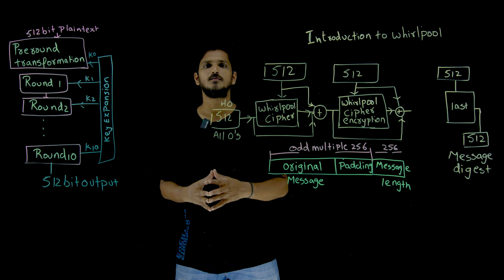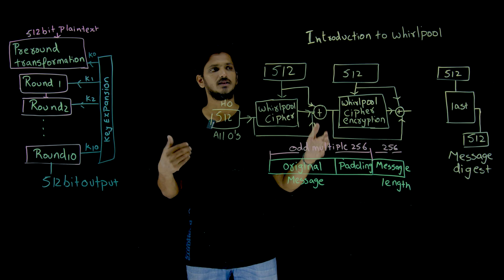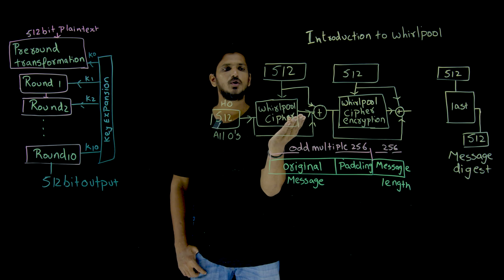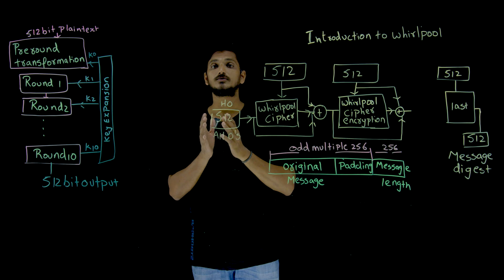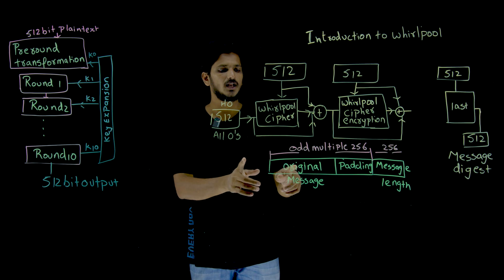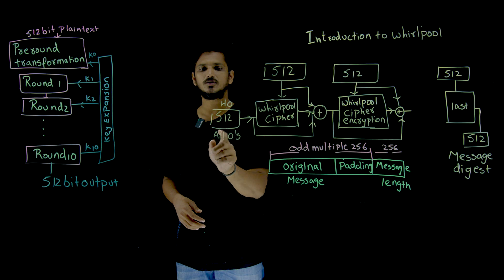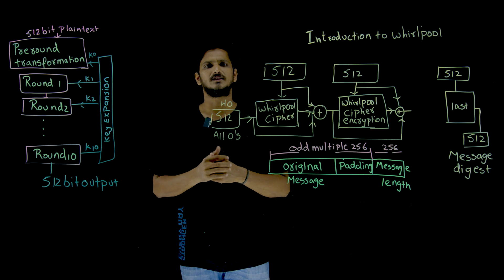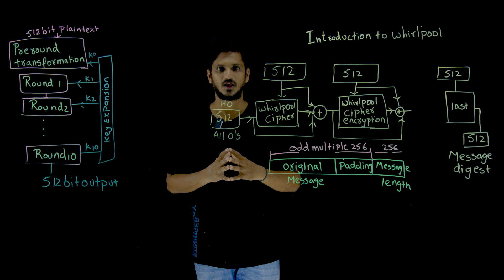Introduction to Whirlpool Compression Function || Lesson 80 || Cryptography || Learning Monkey